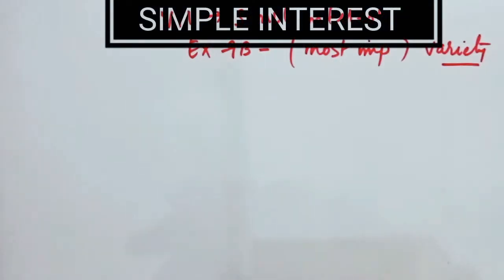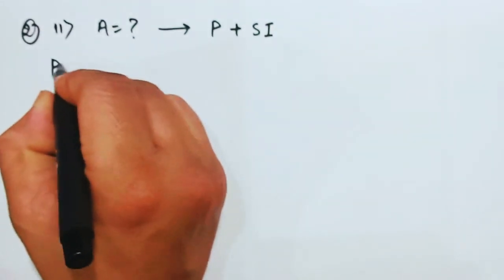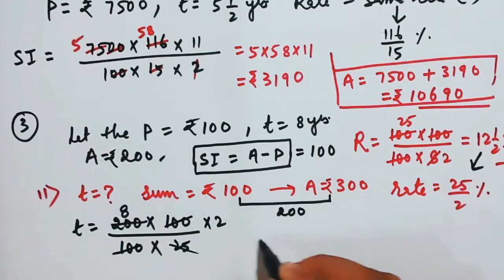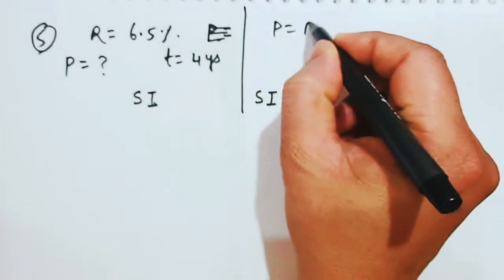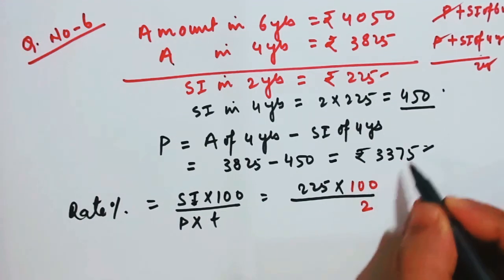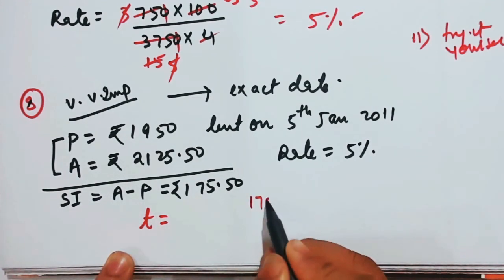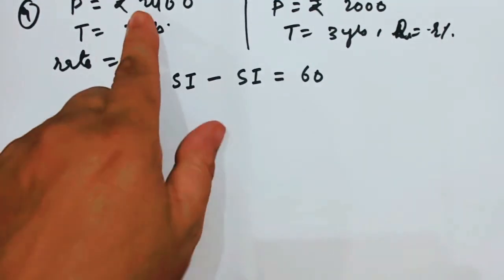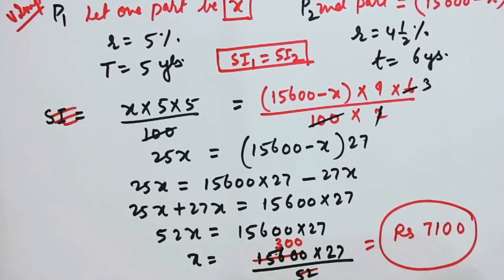CLASS 8 SELINA MATHS SIMPLE INTEREST EX — 9 B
VIII SELINA MATHS SIMPLE INTEREST EX 9 A (1 to 7)